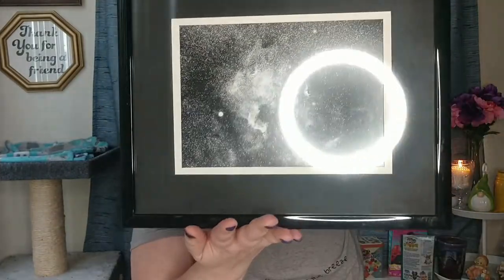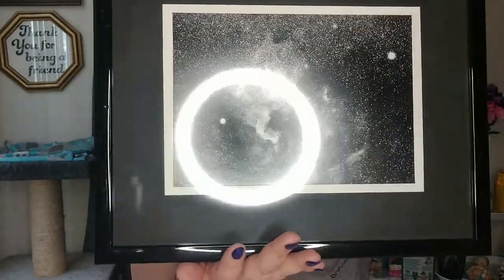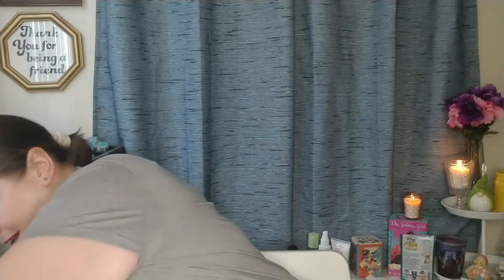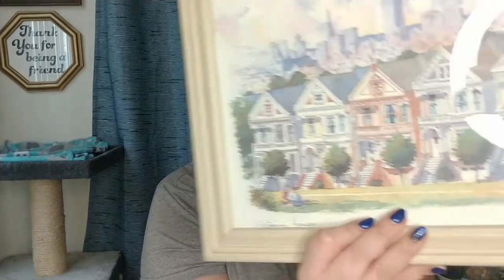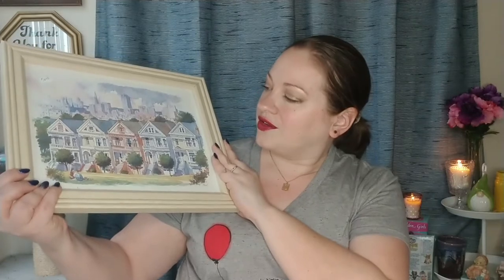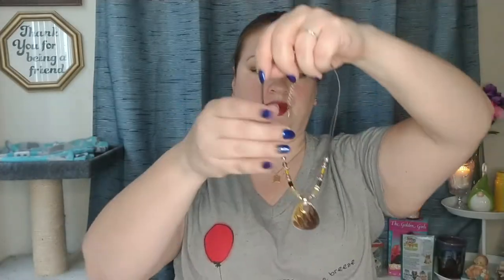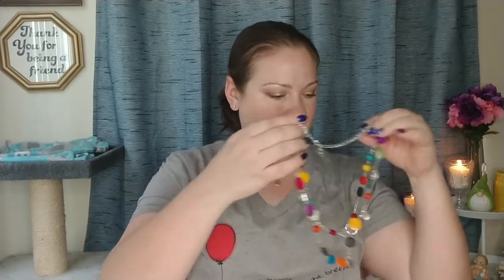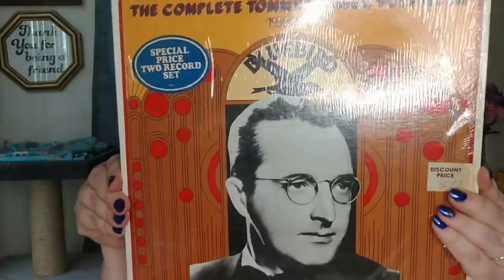Two Thrift Shop Haul & Try-On [CC]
You never know what kind of exciting things you will find at a thrift shop. Today I found a record, a tealight holder, a silver plated spoon serving set, books, and tops! Join me as I haul the items I found.

Chapters:
0:00 intro
0:41 artwork
2:27 necklaces
3:36 vinyl record
4:47 chit chat
6:20 turkey tealight holder
6:47 silver spoon serving set
11:56 books
15:40 tops
17:46 outro

MAILING ADDRESS:
Michele Eskelin
848 N Rainbow Blvd, #473

♦ The outro song featured in this video is Too Much Catnip by teknoaxe